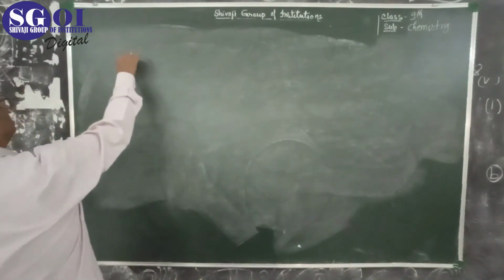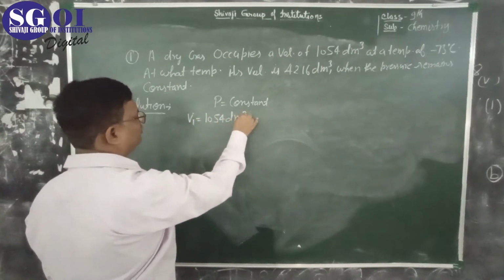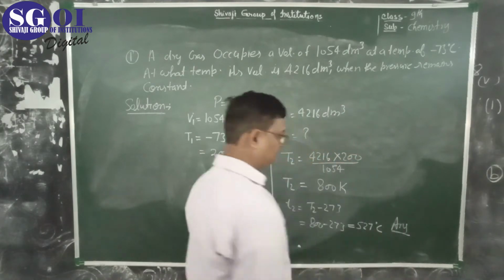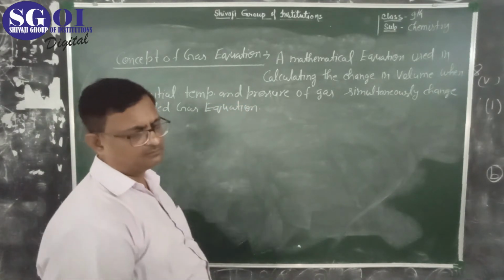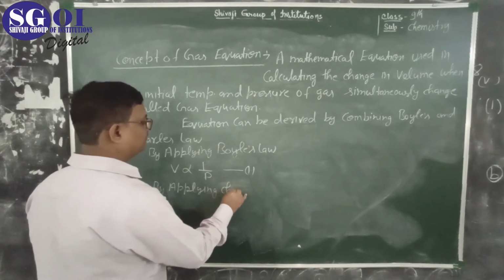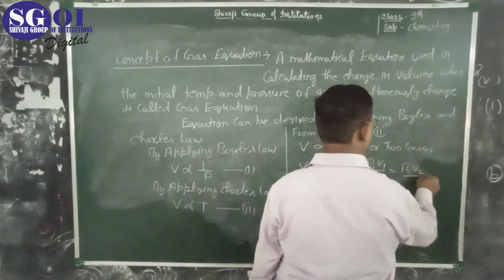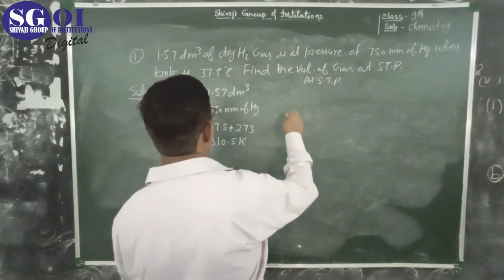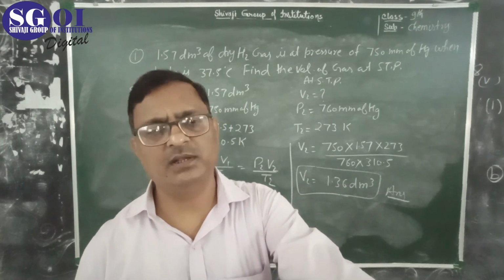SGOI CLASS 9 I C S E CHEMISTRY 20 OCTOBER